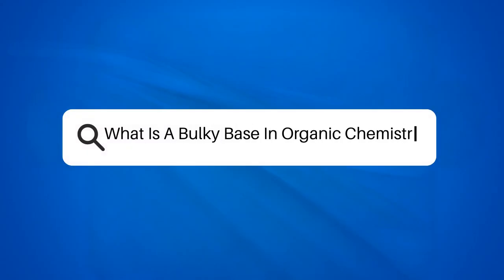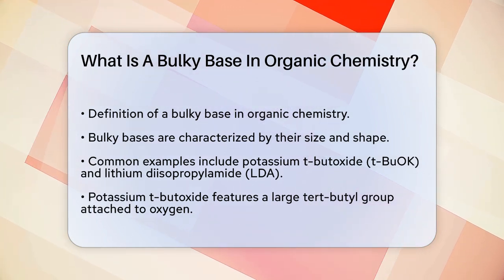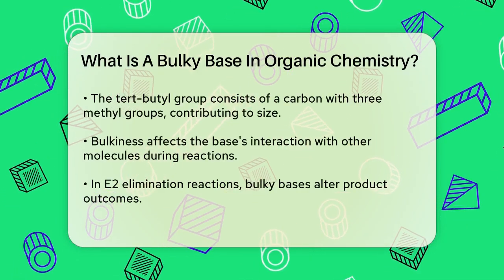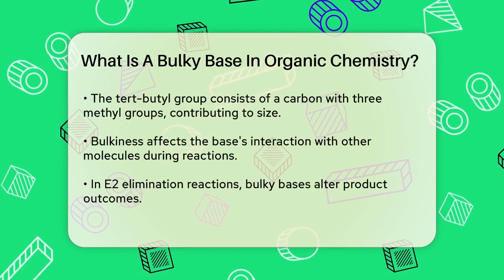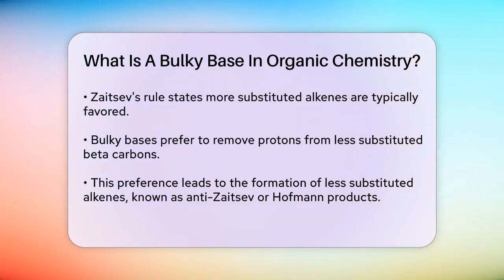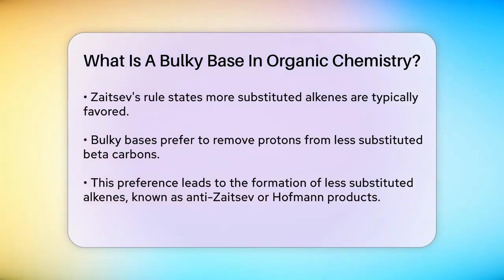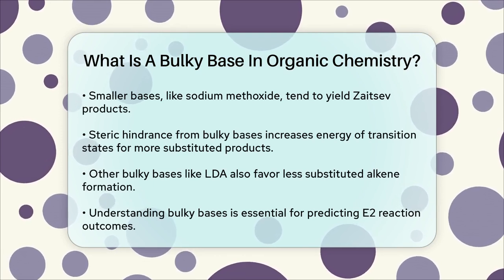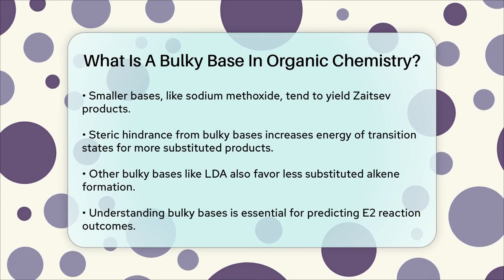What Is A Bulky Base In Organic Chemistry? - Chemistry For Everyone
What Is A Bulky Base In Organic Chemistry? Have you ever come across the term "bulky base" in organic chemistry and wondered about its significance? In this video, we will clarify what constitutes a bulky base and how its unique properties influence chemical reactions, particularly E2 elimination reactions. We will introduce you to common examples of bulky bases, such as potassium t-butoxide and lithium diisopropylamide, and explain their structural characteristics that contribute to their bulkiness.

As we dive deeper, we will discuss the impact of bulky bases on reaction outcomes, especially in relation to Zaitsev's rule. You'll learn how the size and shape of these bases can alter the preferred products of elimination reactions, leading to the formation of less substituted alkenes instead of the more stable, substituted ones.

This knowledge is essential for anyone looking to understand reaction mechanisms in organic chemistry and to predict product formation accurately. Whether you're a student, a chemistry enthusiast, or someone involved in research, this video will equip you with the necessary information to grasp the role of bulky bases in organic reactions.